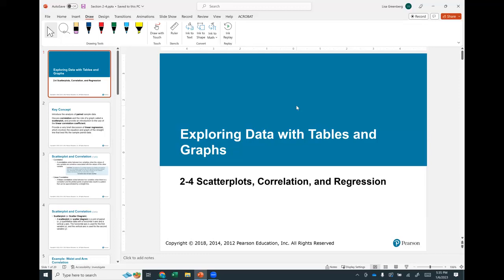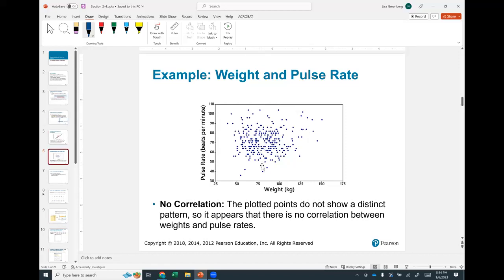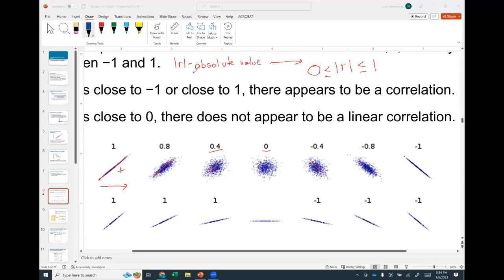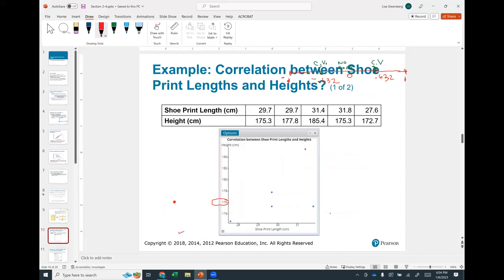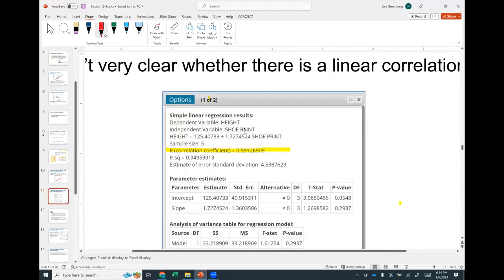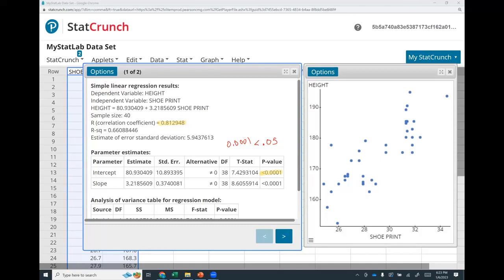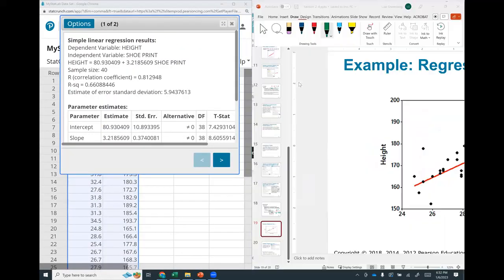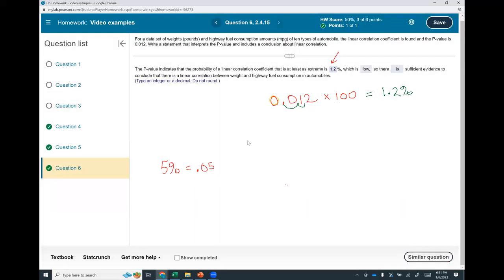2 4 Scatter, Correlation